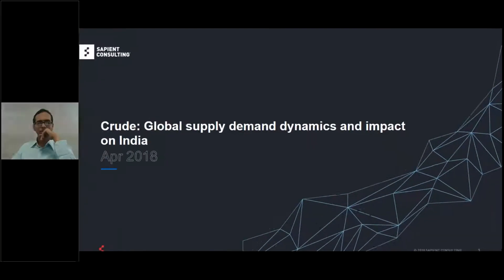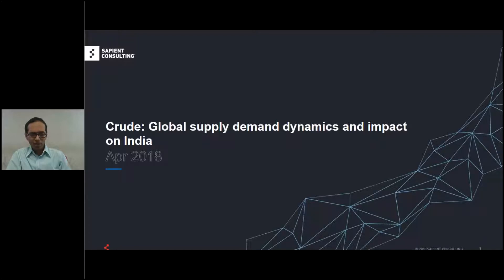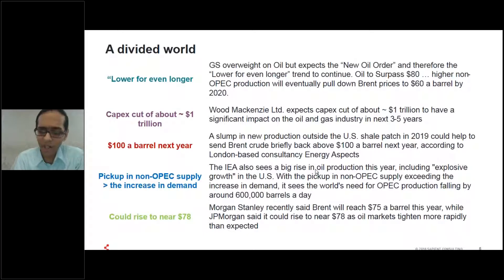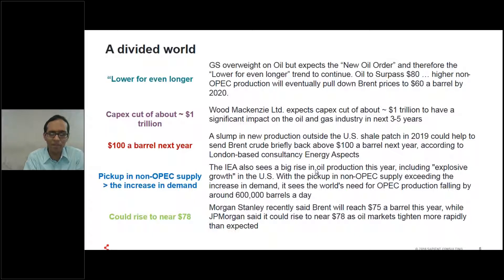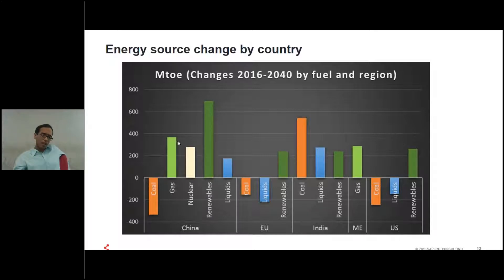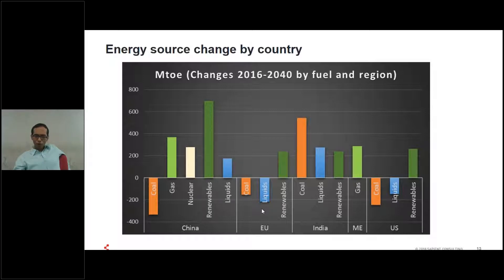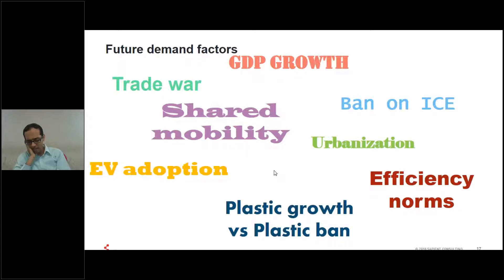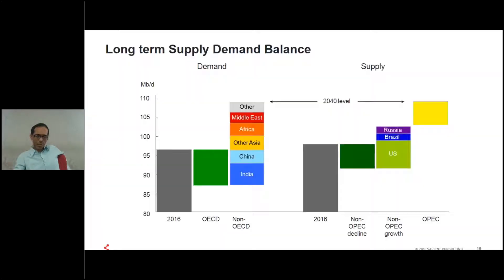Crude: Global supply demand dynamics and impact on India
Live talk by Aditya Gandhi, Senior Director – Technology, Sapient Consulting, on the topic "Crude: Global supply demand dynamics and impact on India".

Points covered in webinar session:
• OPEC vs Shale
• Global demand of crude
• Electric Vehicles and Efficiency norms
• Implications of crude price increase for India